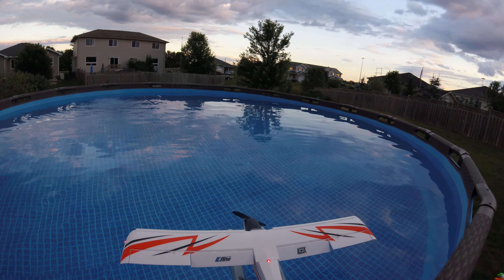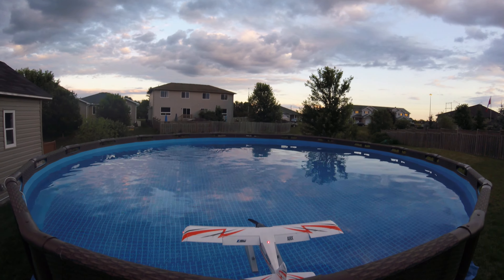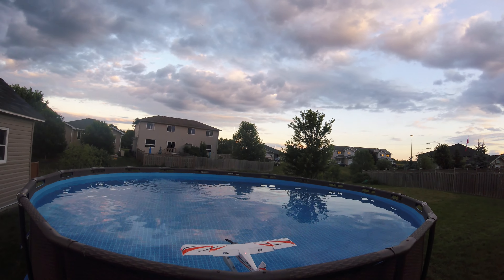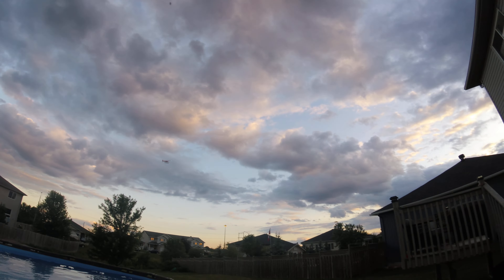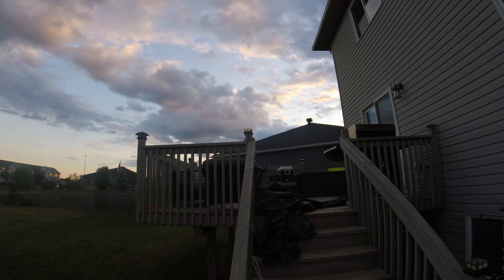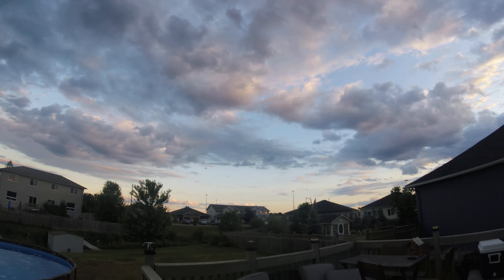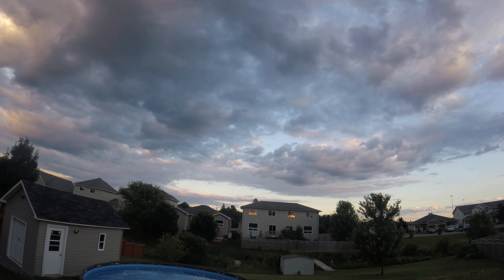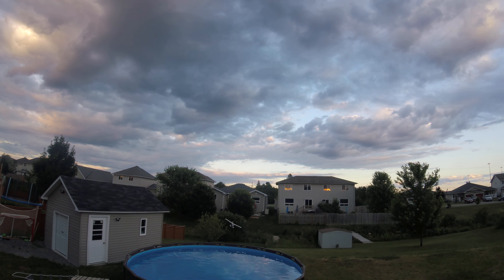E-Flight Turbo Timber UMX on Floats lands in backyard pool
The E-flight UMX Turbo Timber landing in 18ft backyard pool.  Having some fun at sunset.  Think it's time for a bigger pool.